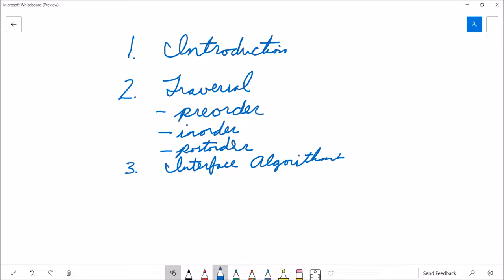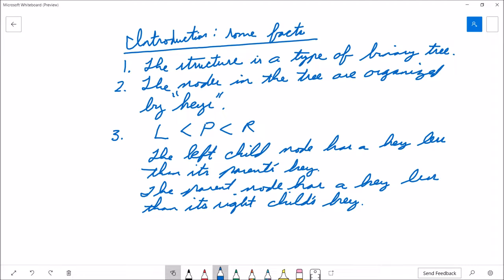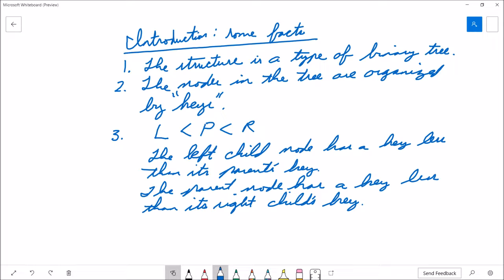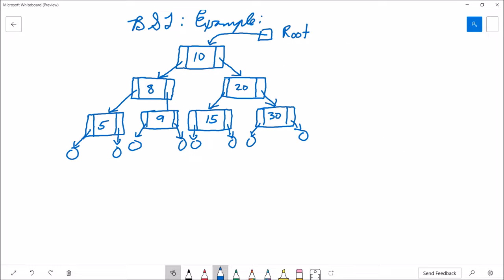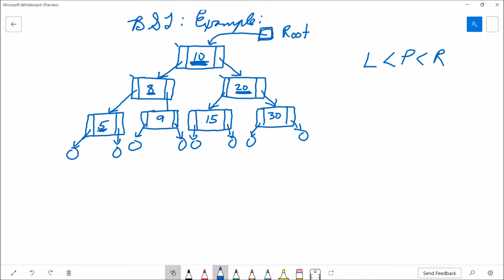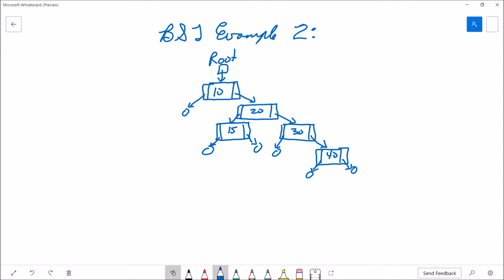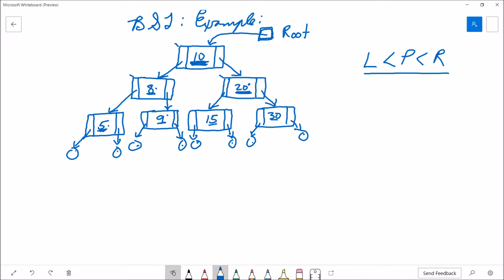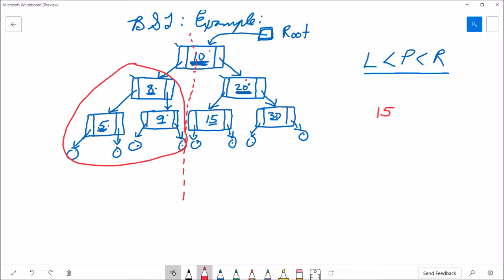Beginner's Guide: Understanding and Implementing Binary Search Trees (BST) Step by Step - Part 1